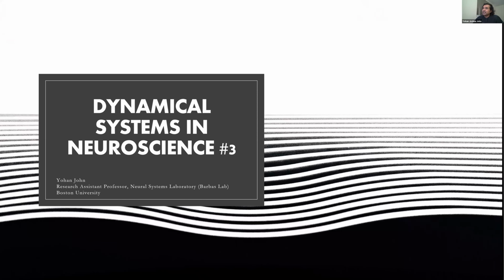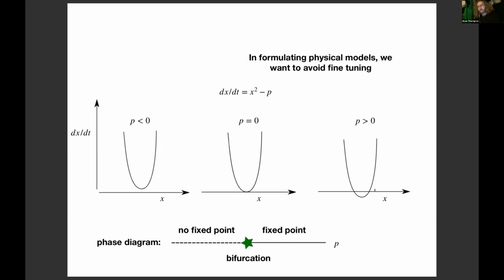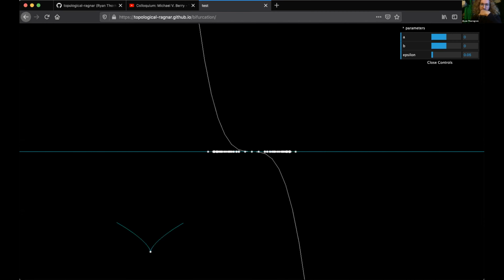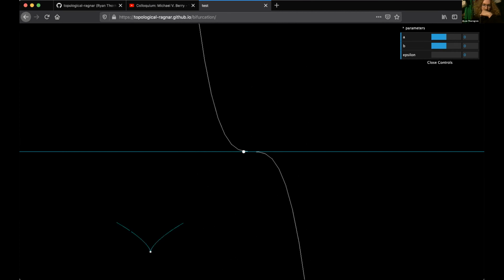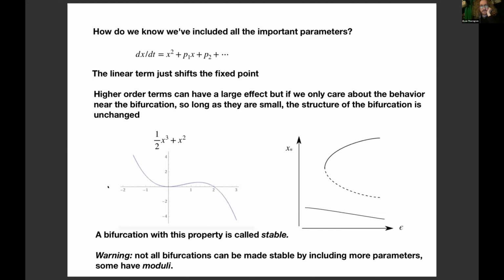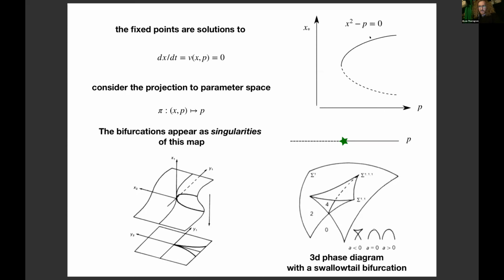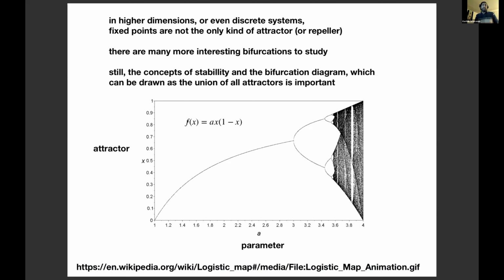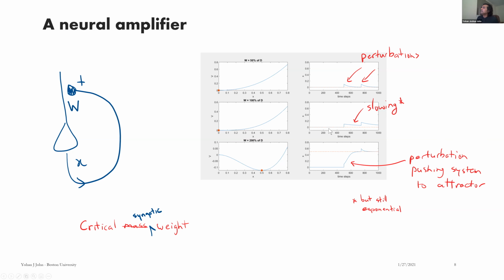Dynamical Systems in Neuroscience 04: Bifurcations and Catastrophes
Physicist Ryan Thorngren walks us through the concept of bifurcations in dynamical systems.

We discuss how the bifurcation concept can be mapped onto the brain, including the idea that neurotransmitters can cause bifurcations resulting in qualitative changes to neural activity.

Session held on January 27th, 2021.